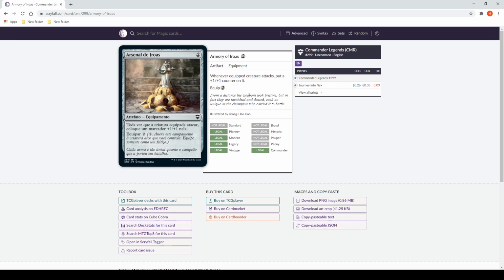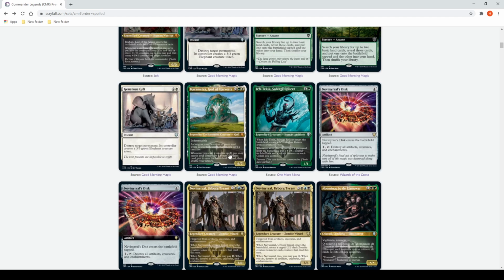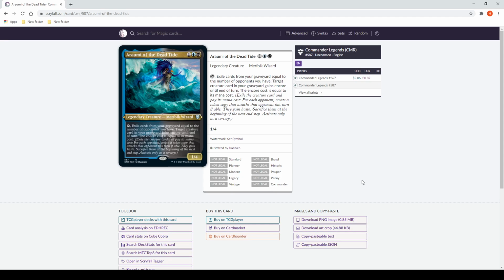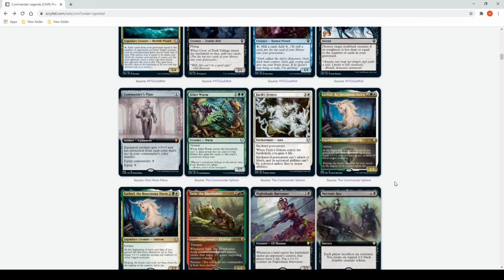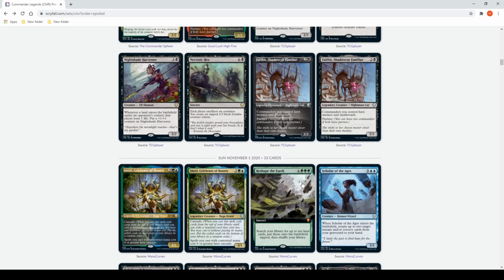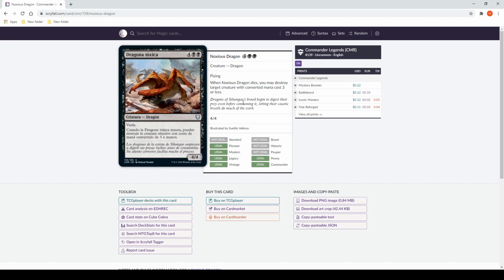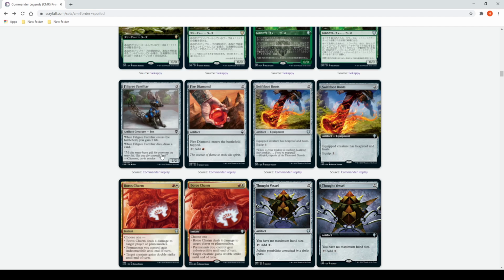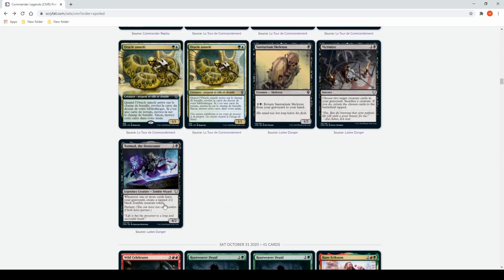Commander legends spoilers and thoughts